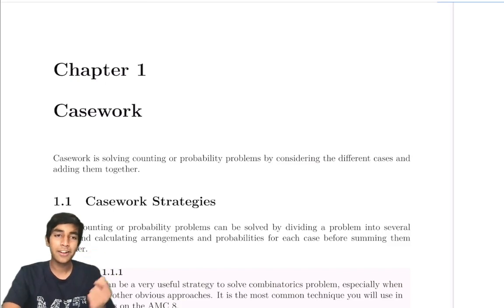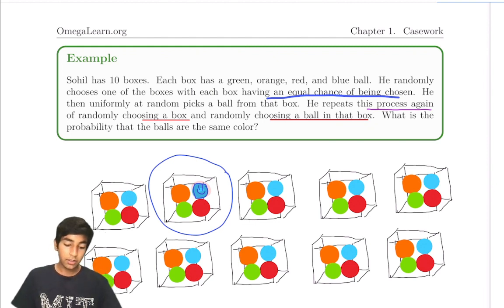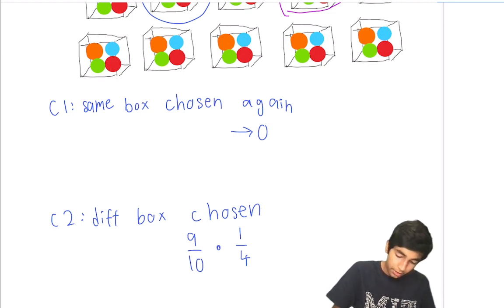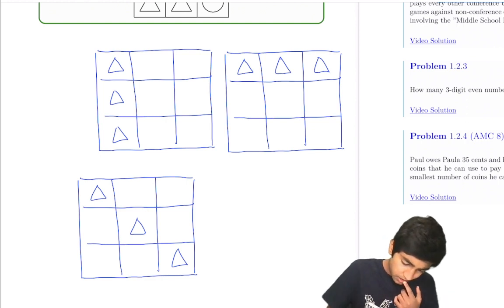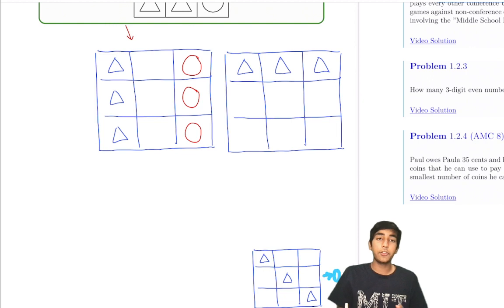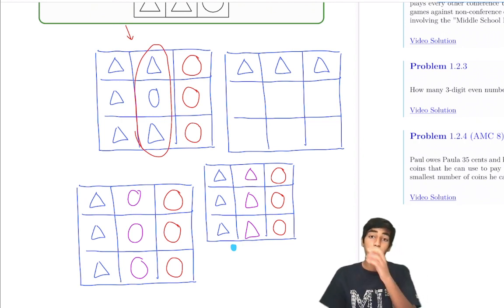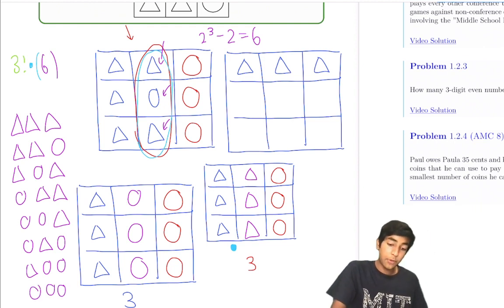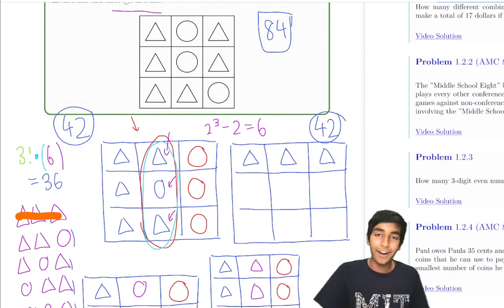Casework: Divide & Conquer - Mastering AMC 8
In this video, we will cover Casework on the AMC 8 contest.